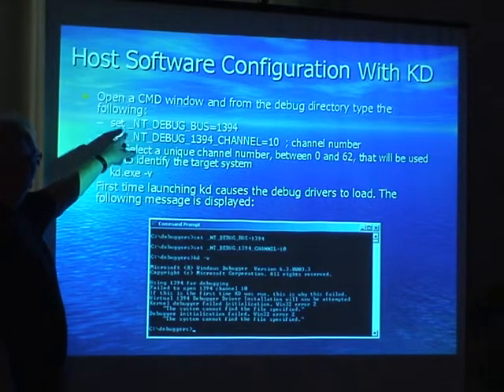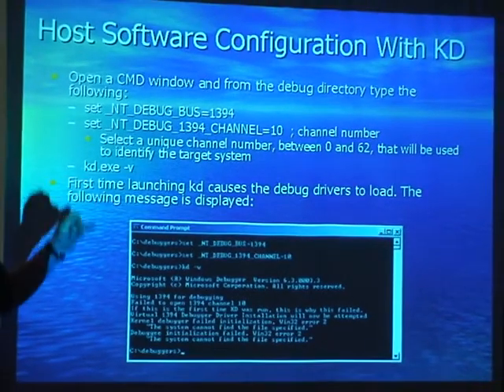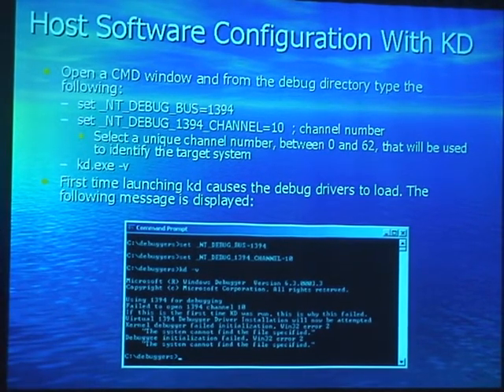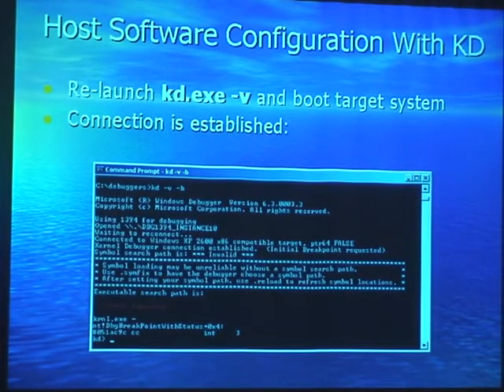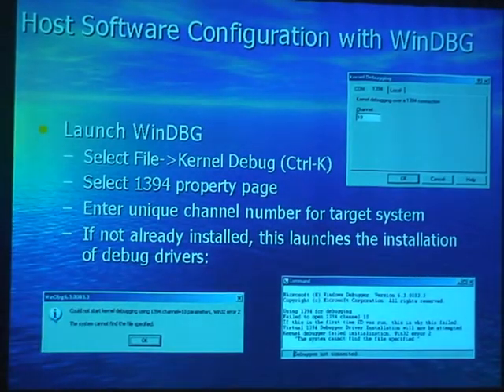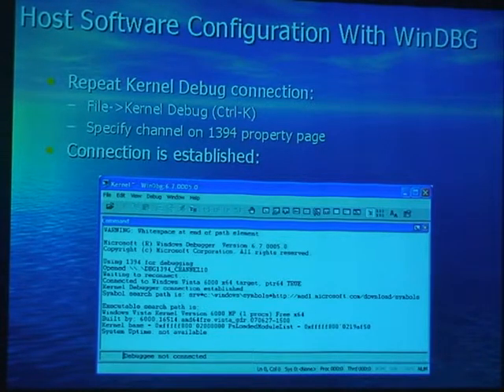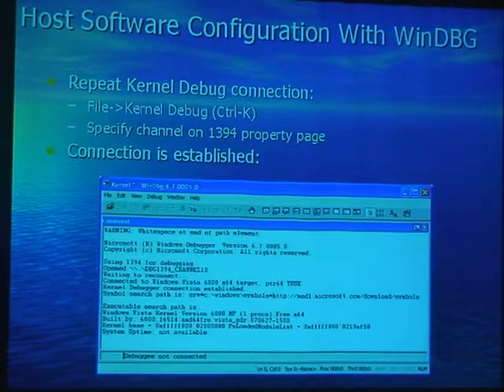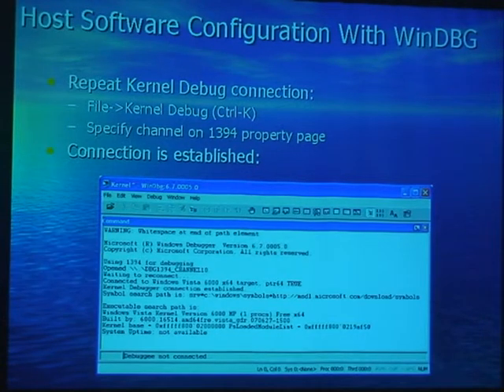fasmcon 2007: Don Bailey's talk about x64 Windows Kernel Level Programming with fasm and C, part 2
Don Bailey's talk about x64 Windows Kernel Level Programming with fasm and C in Brno at fasmcon 2007, part 2